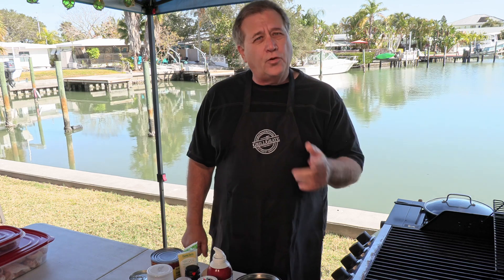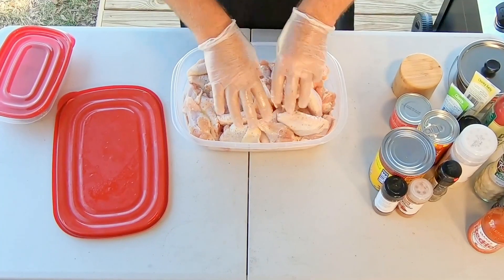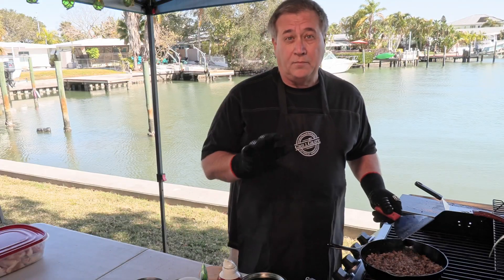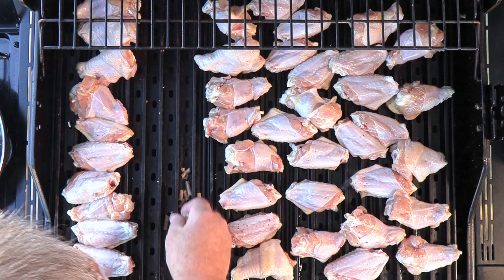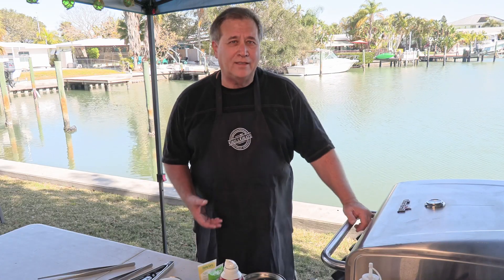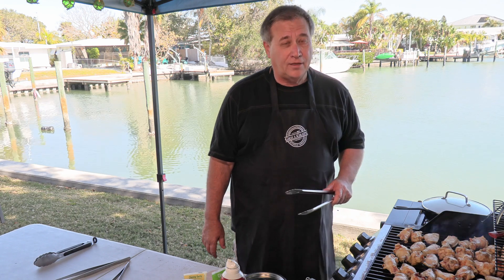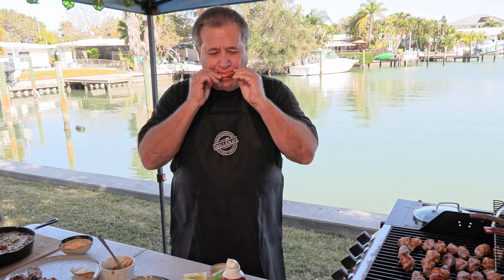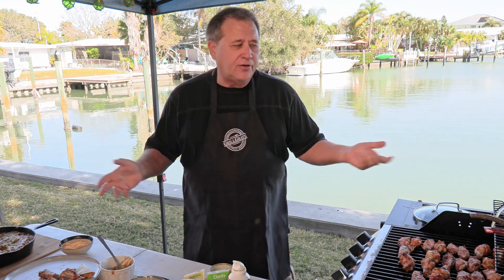How To Smoke Wings On A Gas Grill with GrillGrates | Smoked Wings Recipe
How to smoke wings on a gas grill with GrillGrate. If you've thought of smoking wings on a gas grill check out these Grilled Party Wings! They are grilled to crispy perfection (there's a secret techique)...and they're SMOKED! You'll want to make all four flavors of these grilled party wings to serve at your next party. To go with them, we made a super tasty side dish that everyone will love. They'll want the recipe for sure! The Grill Grates make this recipe turn out GRATE!

GrillGrate | The World's Greatest Grill Surface